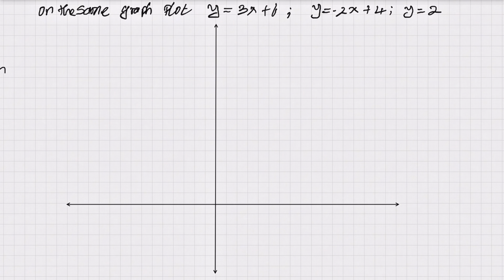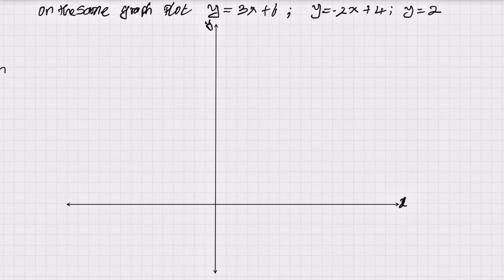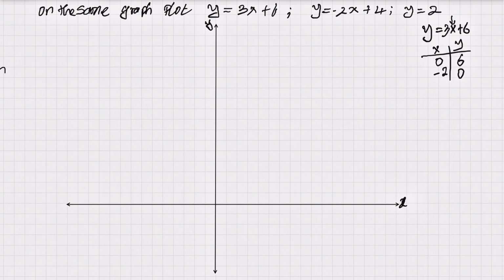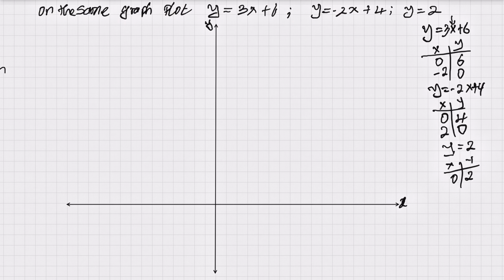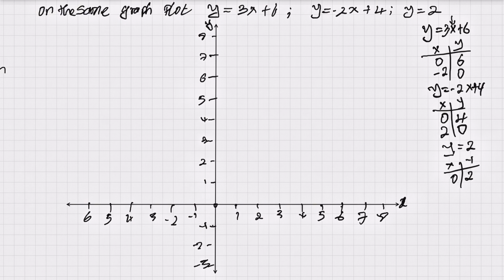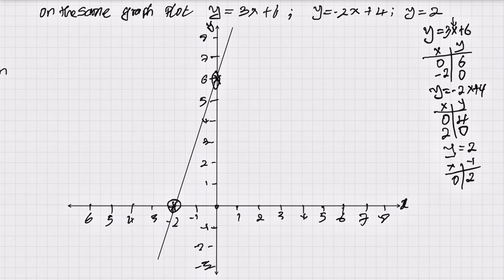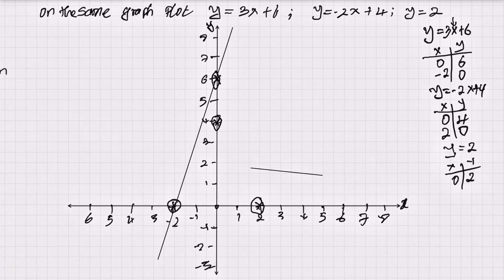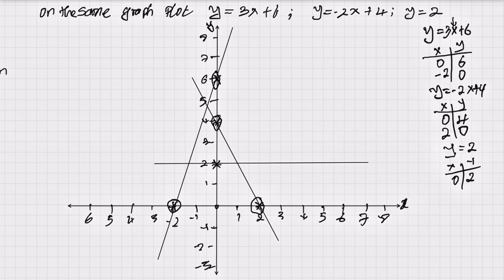SAT Maths: How to Graph Linear Equations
In this video you will learn how to graph linear equations.

Math tricks
SAT prep
Algebra Tips
Geometry Basics
Problem solving
Math strategies
SAT math Review
Test prep